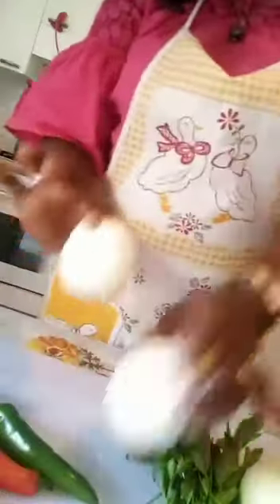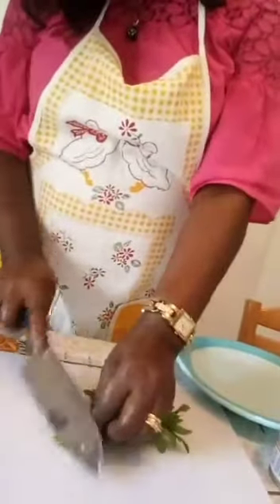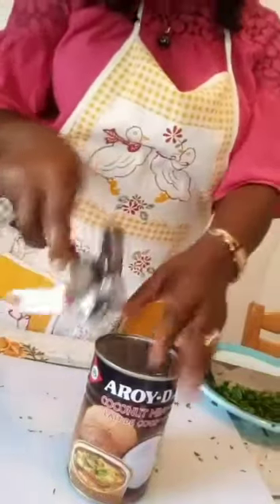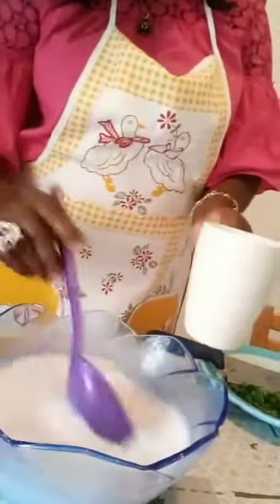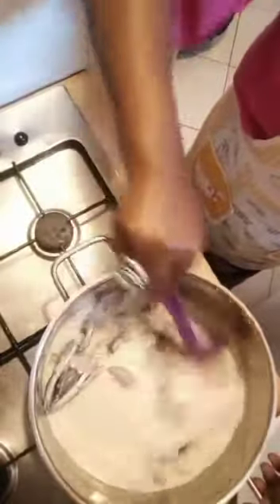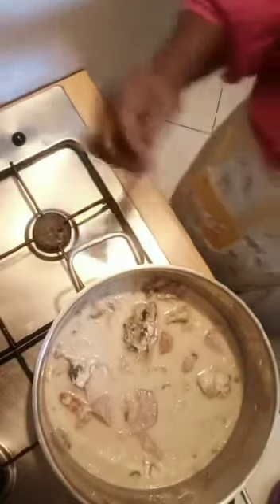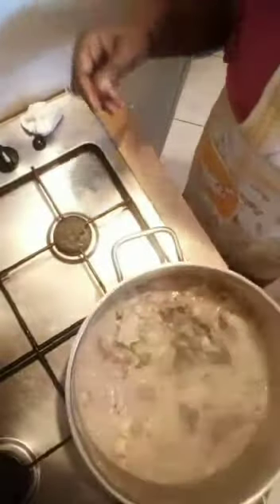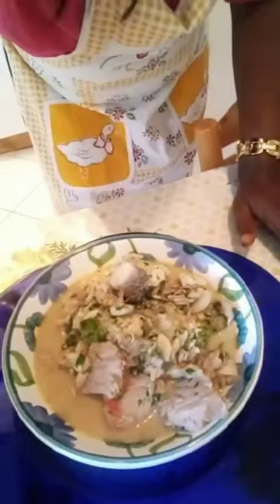How to prepare a COCONUT SOUP .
It's a COCONUT SOUP with fish and mushrooms. Perfect for lunch or Dinner.